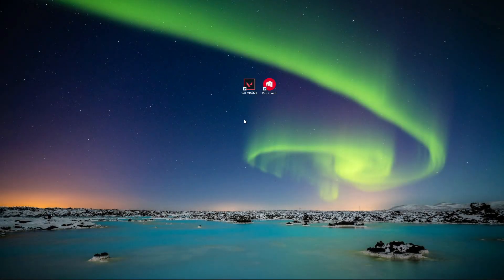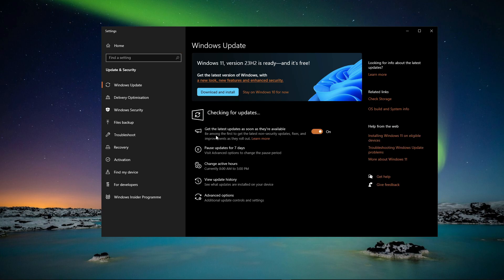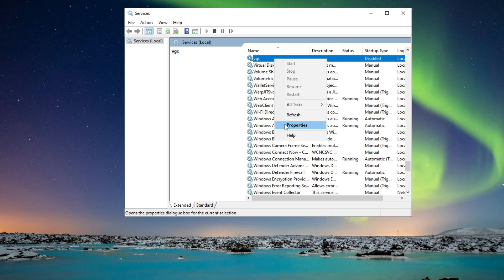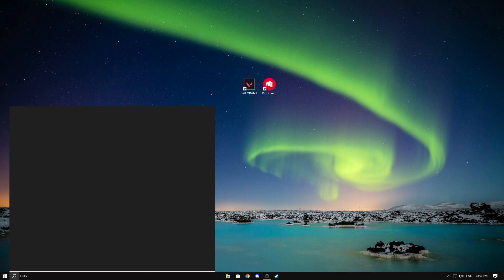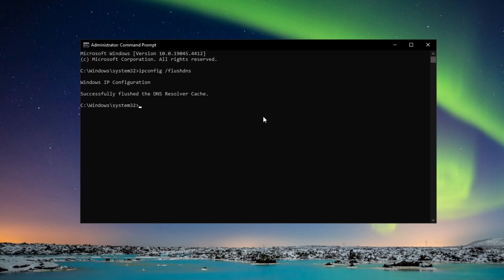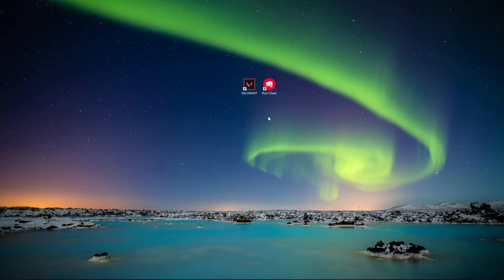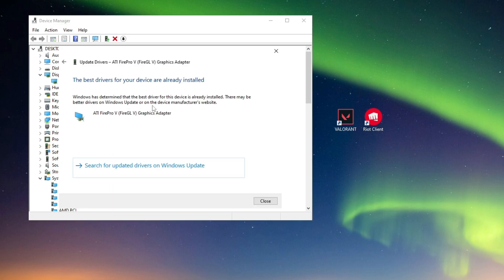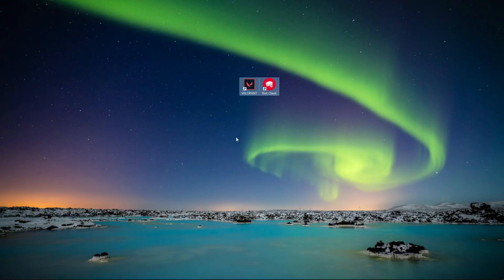How To Fix Valorant Error Code VAN 1067 Connection Error (Tutorial) 2024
Title: How To Fix Valorant Error Code VAN 1067 Connection Error (Tutorial) 2024

►Topics Covered:
1: Fix VAN 1067 Error in Valorant: TPM Troubleshooting Guide 2024 🎮🔧

2: How To Fix Error Code VAN 152 in Valorant - Tutorial

3: How to fix van 1067 error valorant | Valorant has encountered a connection error | Windows 10/11

4: How to Fix Valorant Connection Error Van 1067 on PC | Valorant Has Encountered a Connection Error

5: HOW to FIX Valorant VAN 1067 CONNECTION ERROR

6: How to Fix Valorant Connection Error Van 1067 on PC | Valorant Has Encountered a Connection Error

7: How to Fix Valorant Error Code VAN 1067 (Solution)

Velvox